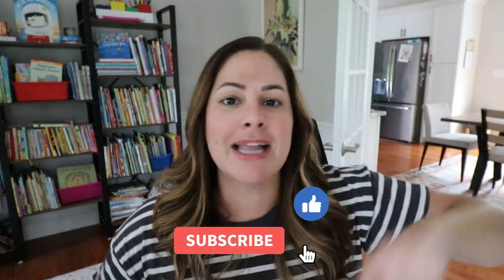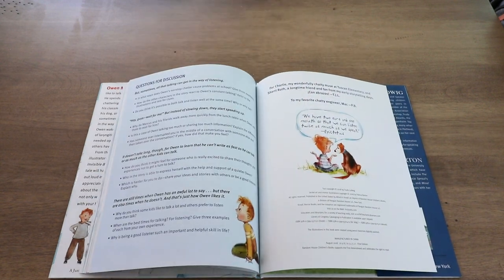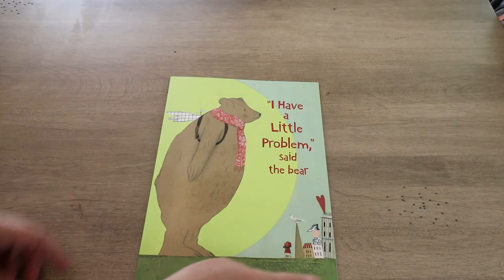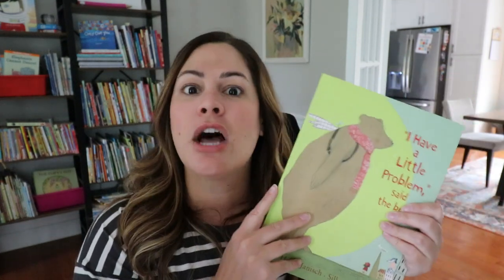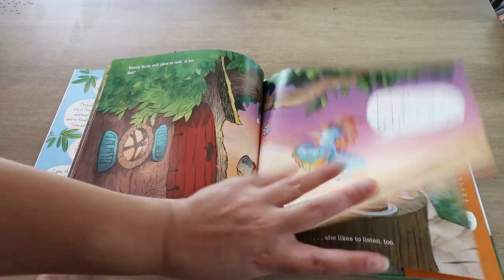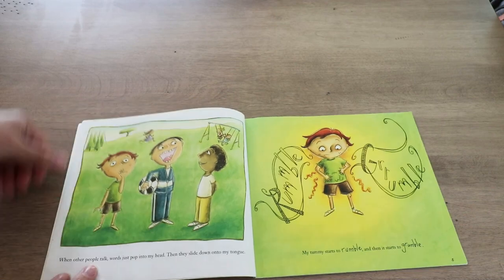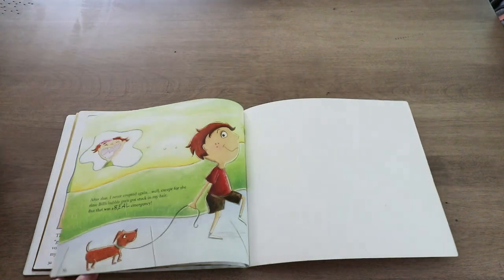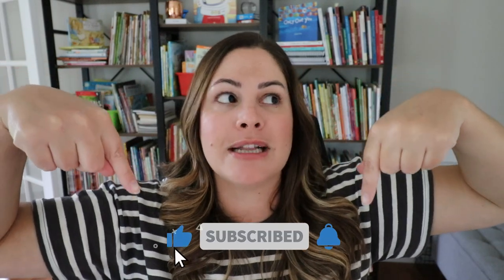Picture Books for Listening // read alouds for teaching how to listen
Looking for some picture books to teach your kindergarten, first grade, or second students how to be a good listener in class? These 4 books are some of my favorites for teaching students all about listening skills! Just click play to see which ones I love for the classroom!

Books Mentioned:
Quiet Please, Owen McPhee
I Have a Little Problem, Said the Bear
Wordy Birdy
My Mouth is a Volcano

Happy teaching,
Susan Jones